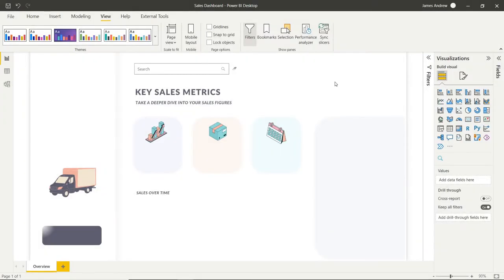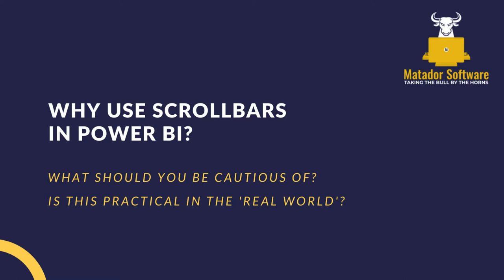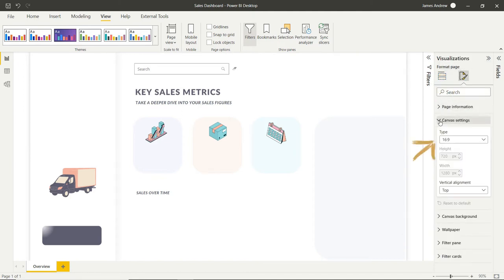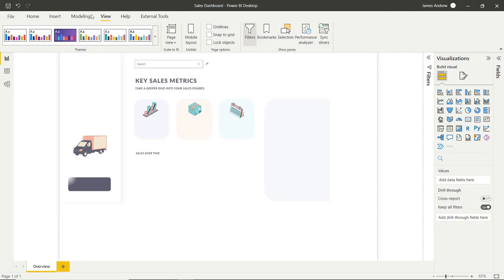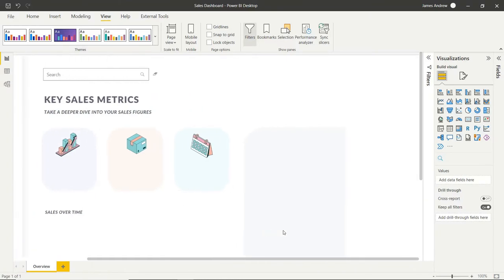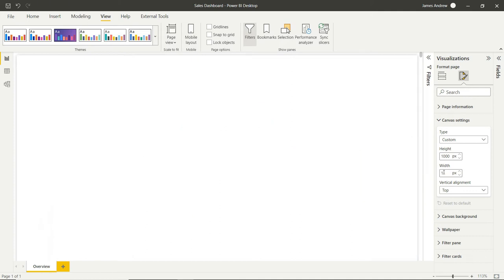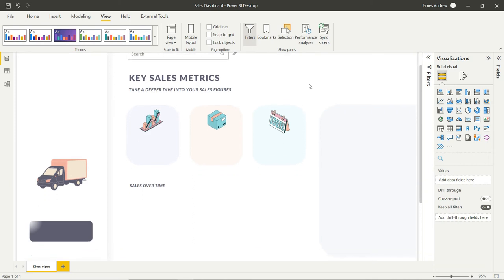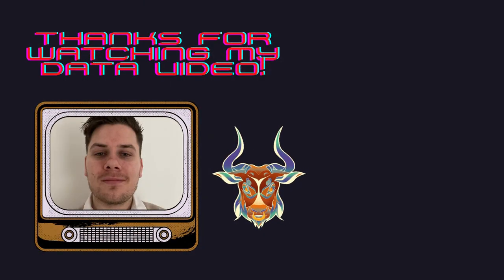Adding Scrollbars to your Power BI Report | Create a Web App Design within your Data Reporting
In this brief Power BI Tutorial, I showcase how you can incorporate scrollbars within your Power BI Report Design, why you may want to, things to consider and how you can improve the default option.